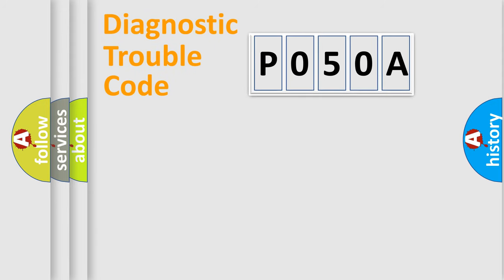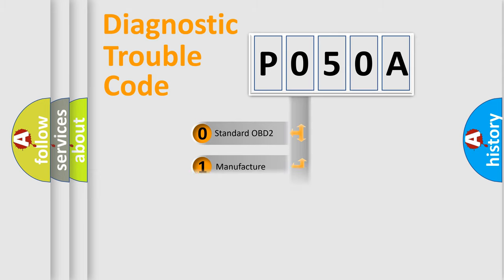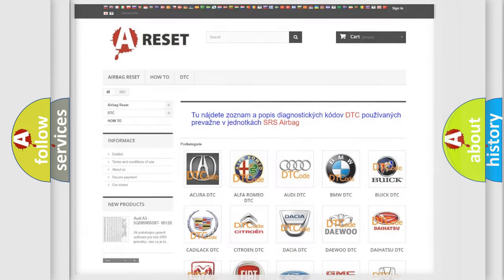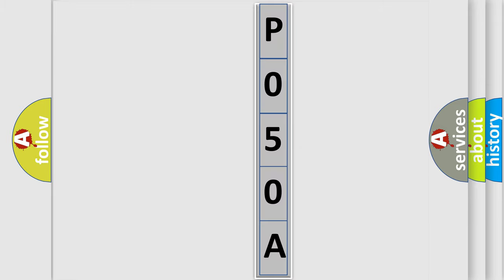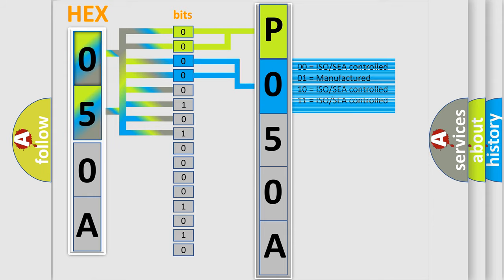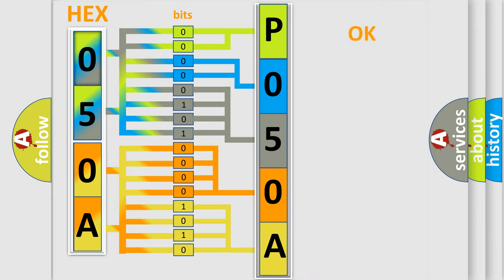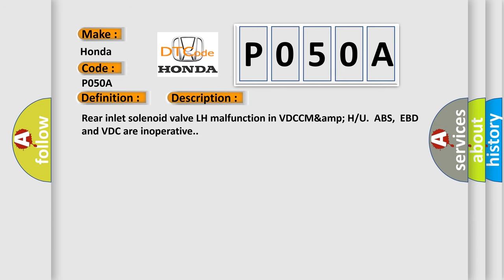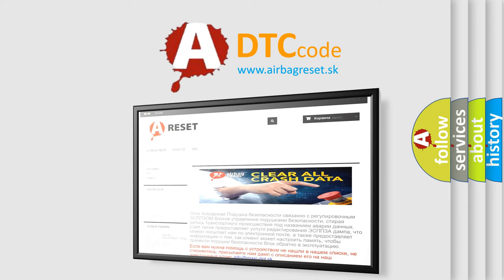DTC Honda P050A Short Explanation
Contents:
0:21 Basic DTC analysis according to OBD2 protocol standard.
1:48 Insight into programming
2:58 A diagnostically understandable description of the Diagnostic Trouble Code
3:05 Basic error definition

Make:
Honda
Code:
P050A
Definition:
RL Hold Valve Malfunction
Description:
Rear inlet solenoid valve LH malfunction in VDCCM&amp; H or U.ABS,EBD and VDC are inoperative.